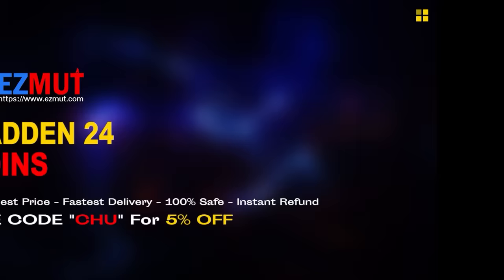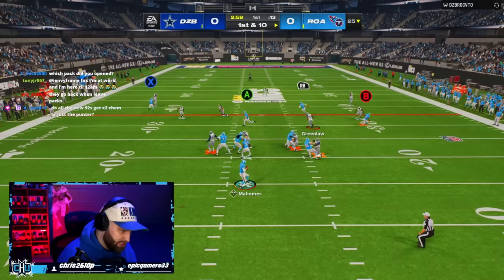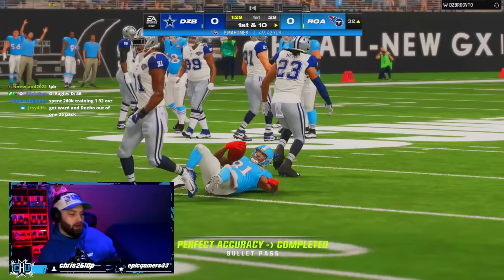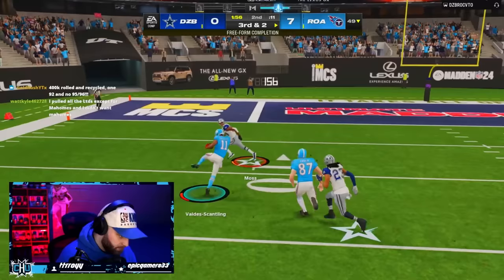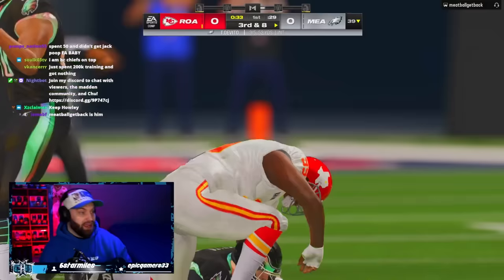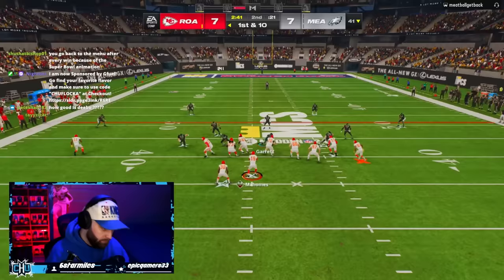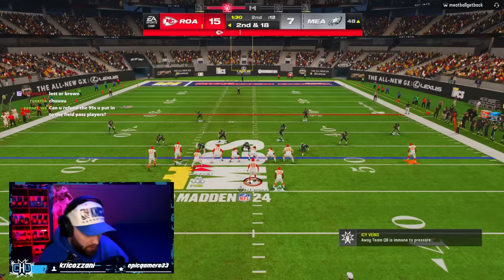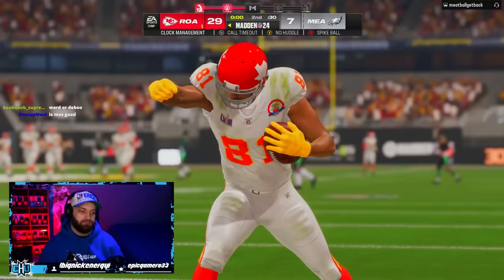Is LTD Patrick Mahomes the New QB1 in Madden 24?